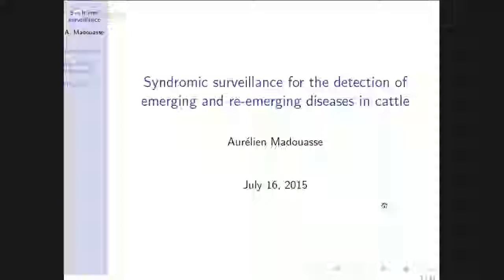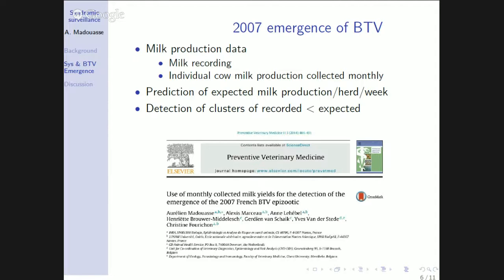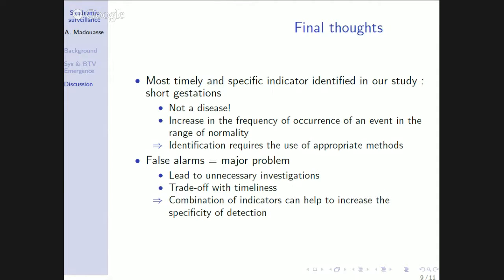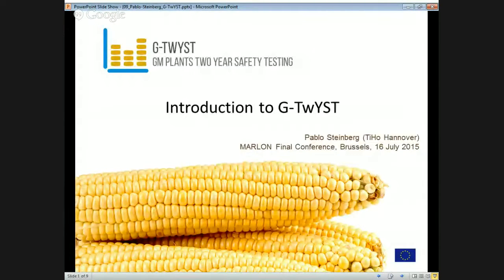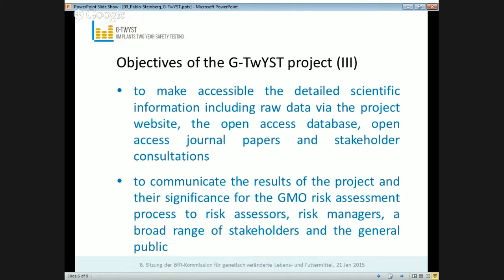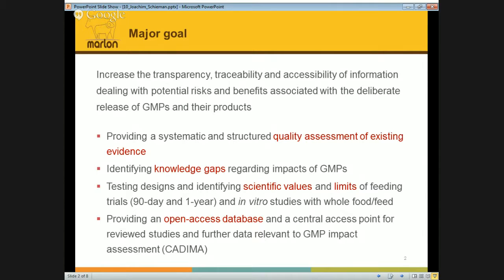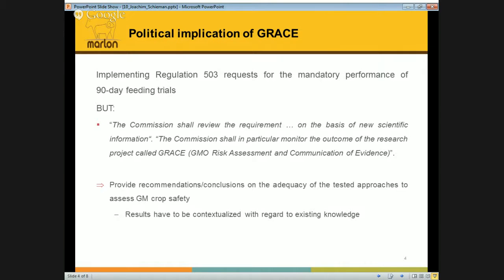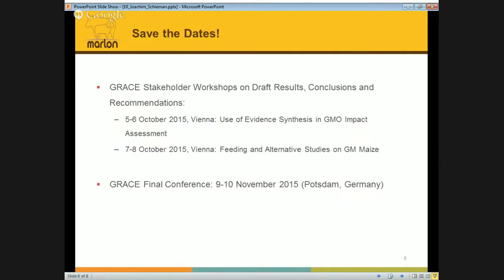MARLON | Afternoon session